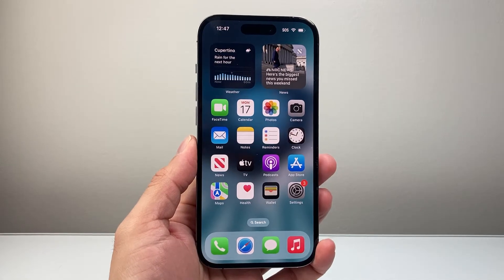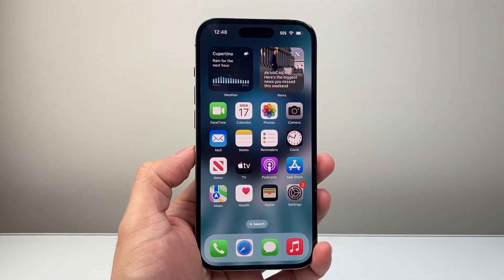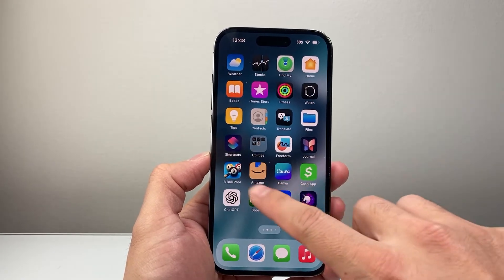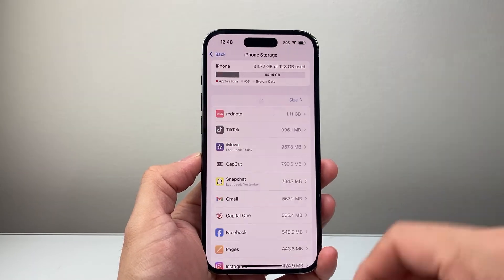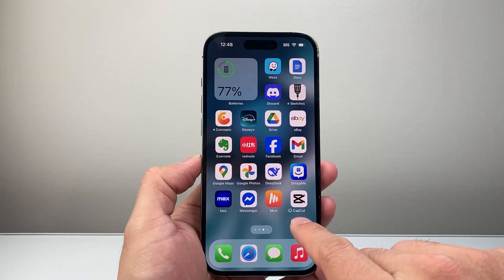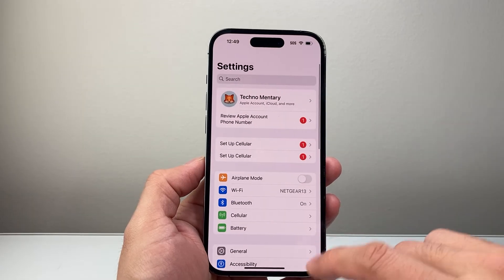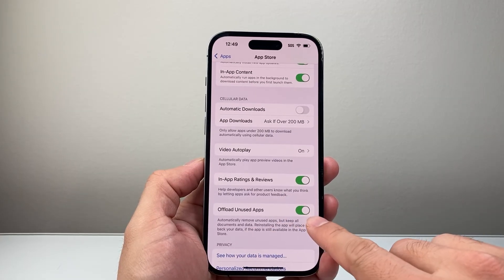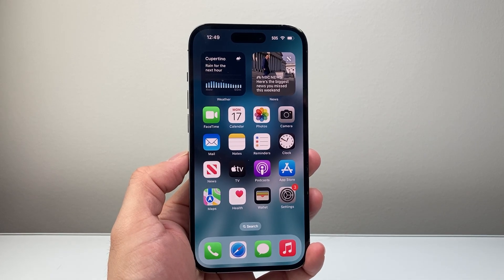What Happens If You Offload An App?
In this video we answer the question: what happens if you offload an app on your iPhone? Also, you will learn how to turn on or off automatic offload for apps on iPhone.